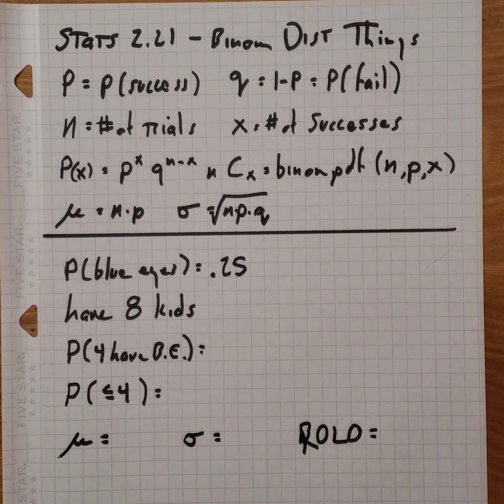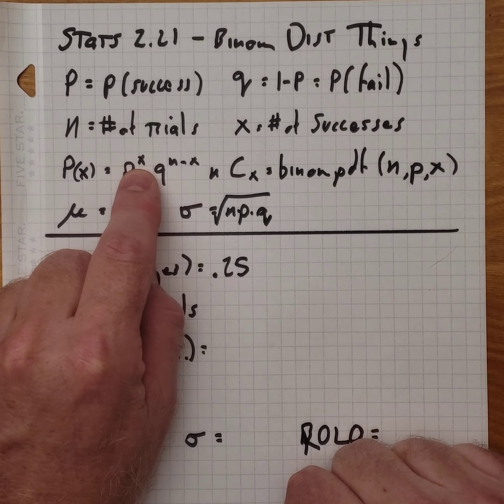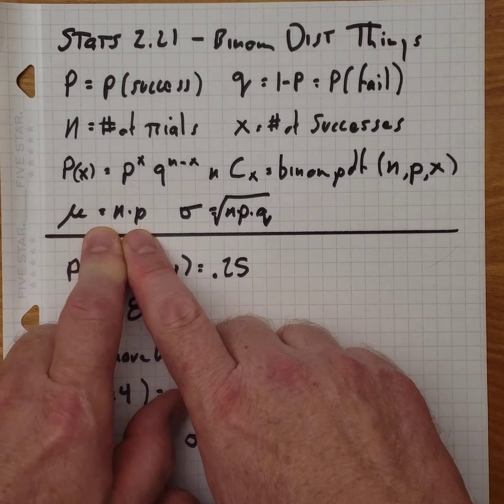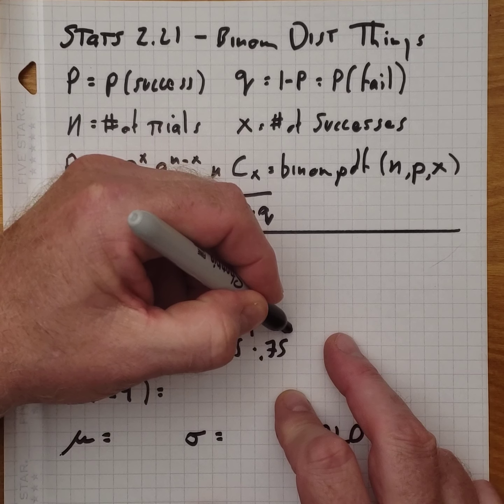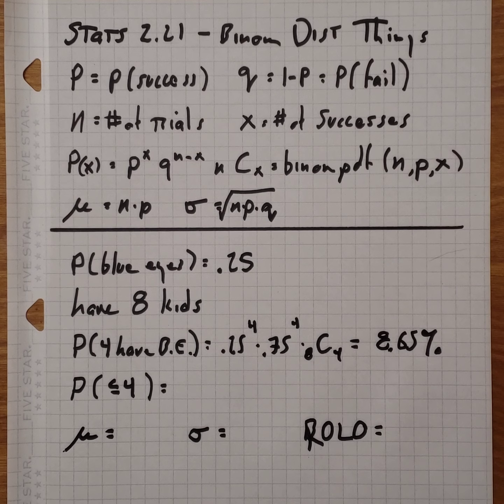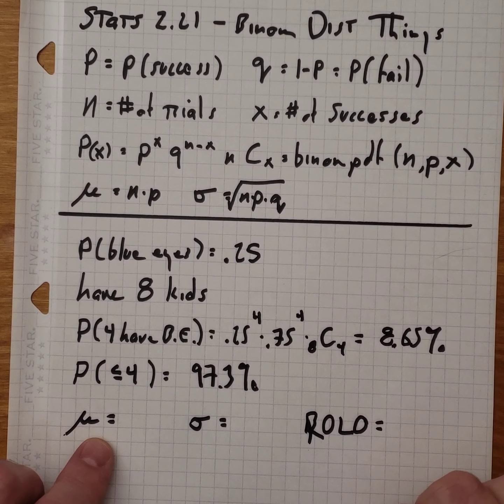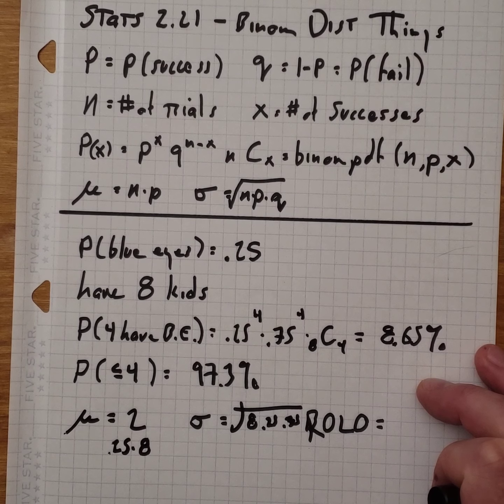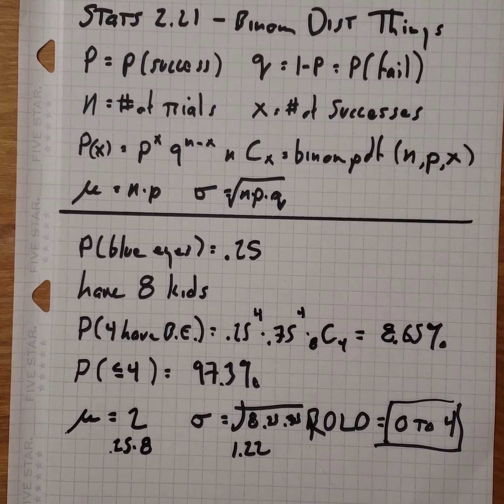Stats 2 21 Binomial Distribution 2